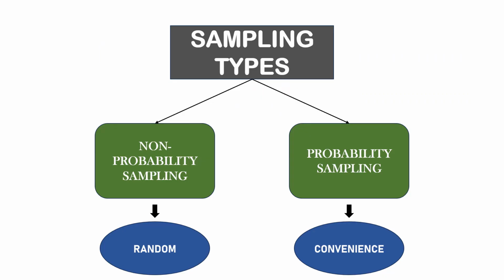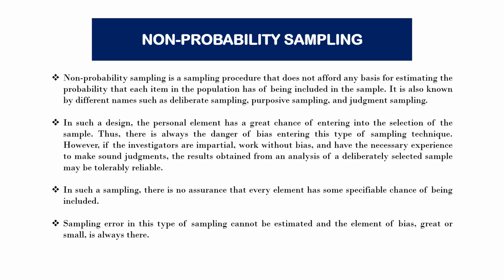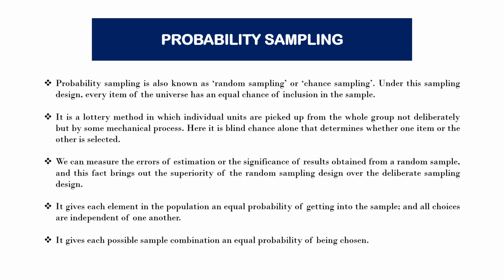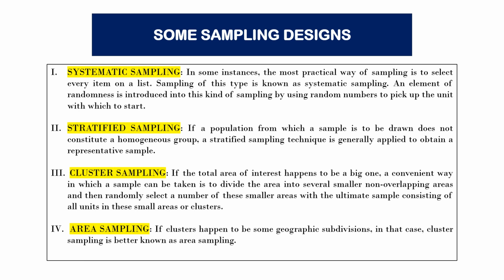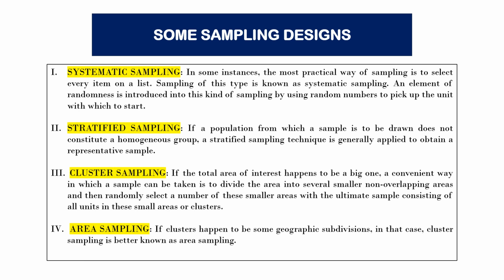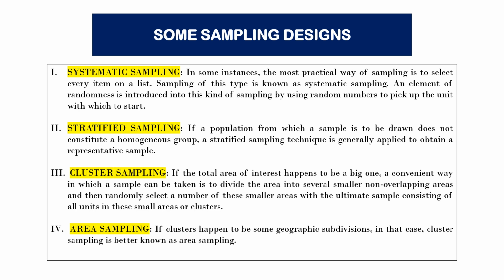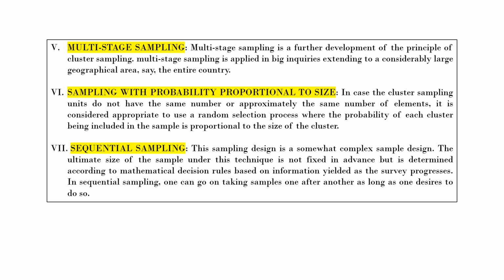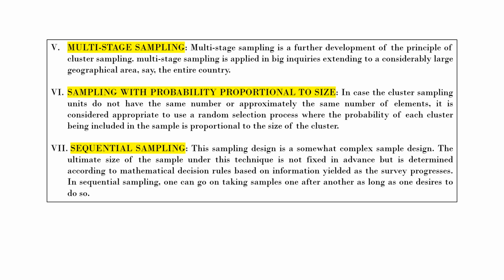Types of sample design;